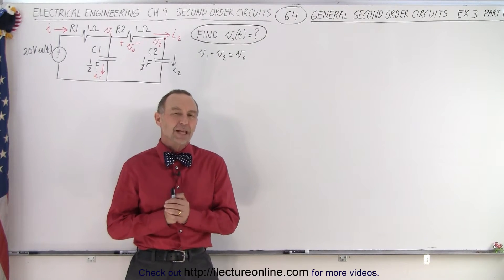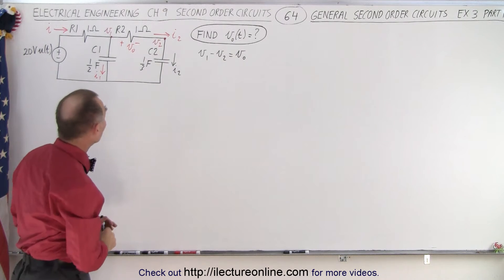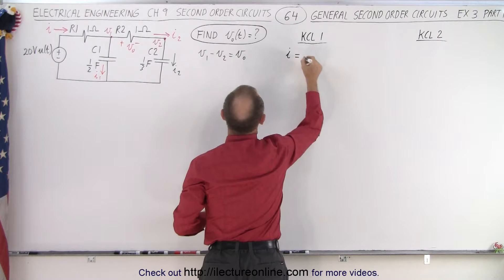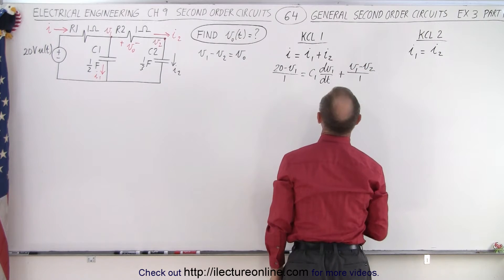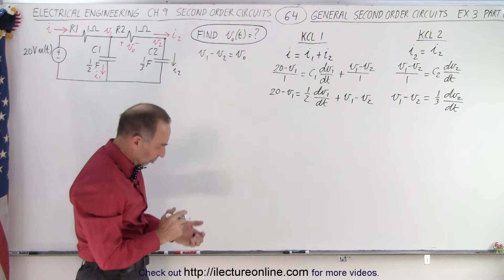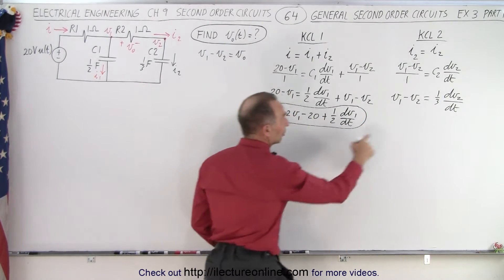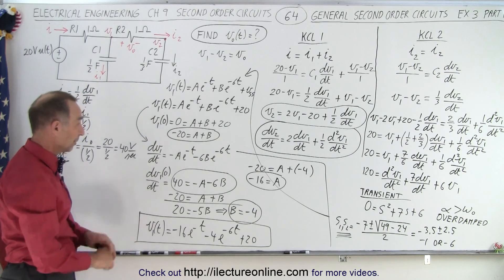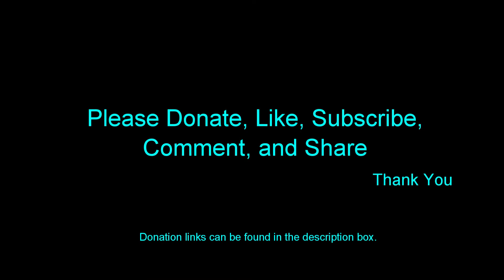Electrical Engineering: Ch 9: 2nd Order Circuits (64 of 76) 2nd Order Circuits in General Ex 3 Part1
We will find v0(t)=? where v0=v1-v2 of a second order circuits in general where we will encounter circuits that are NOT purely series or parallel.
In this video we will find v1(t)=? for this circuit. (Part 1)